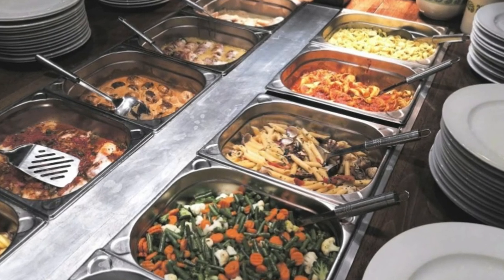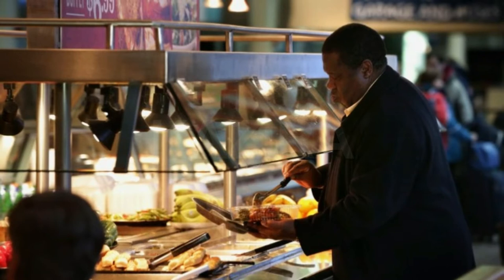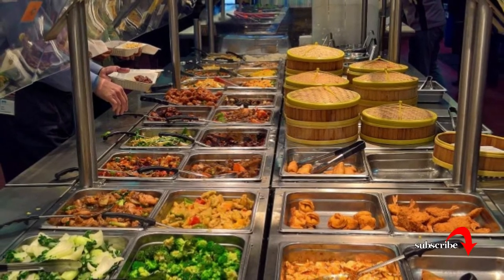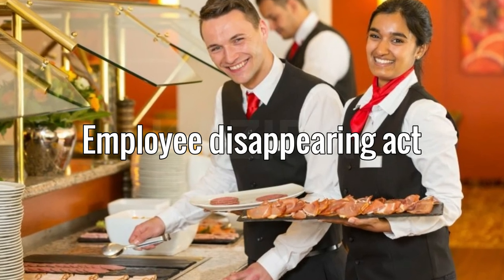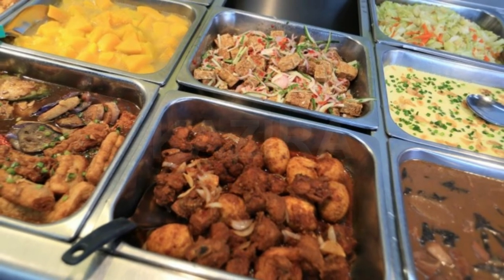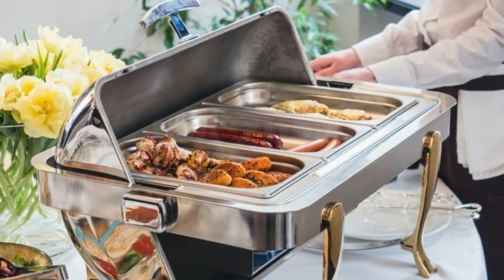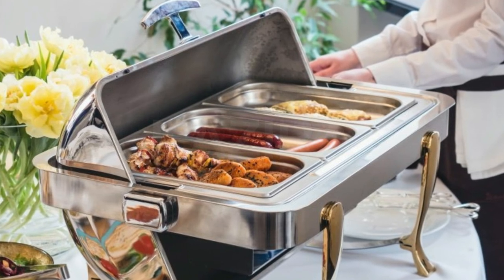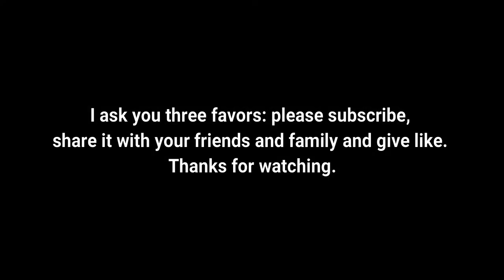Signs you're at a bad buffet | KaziRa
Buffets, all-you-can-eat or otherwise, are a staple of American cuisine. Call it a holdover from our American Revolution days and desire for independence, or chalk it up to the nostalgia of feeling like we're in school again, Americans love serving themselves food from long queues where everything is on display. For the all-you-can-eat variety, there's also probably something tied to our "pull yourself up by your bootstraps" mentality that's somehow associated with getting our money's worth.

To be honest, it doesn't really matter why; Americans just love us some buffets. One of my very first jobs in high school was working at a combination steakhouse/buffet, so I've seen it all. I also know what makes a really good buffet and, conversely, what should make you turn right around and head back out the door. These are the signs you're at a bad buffet.

15 Amazing events around the world you need to travel to in 2018 | Travel around the world | KaziRa

Happy New Year 2018 | 10 Foods That Will Bring You Good Luck in the New Year